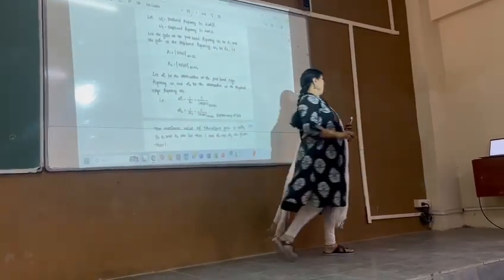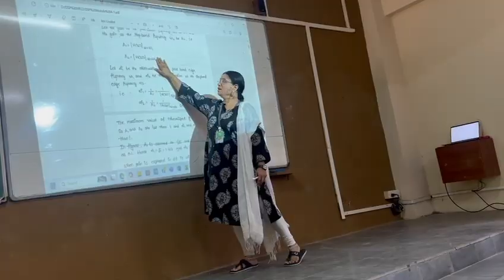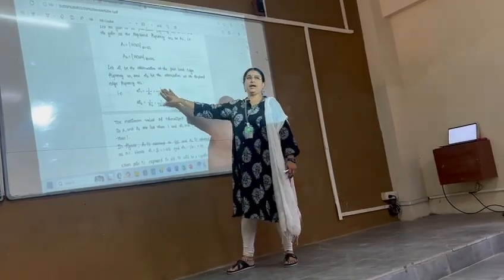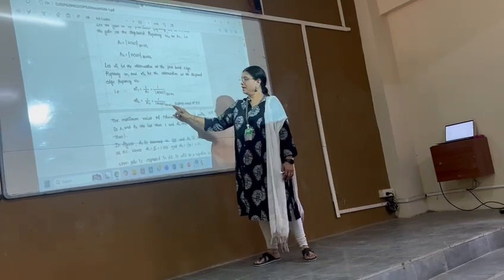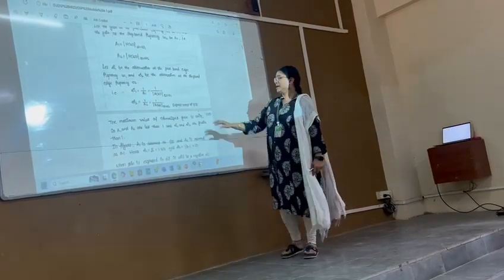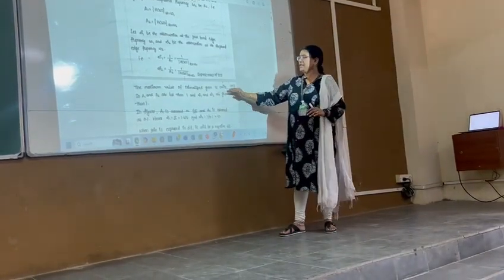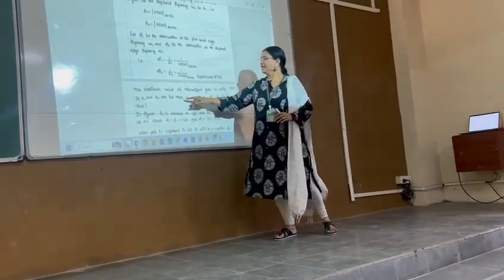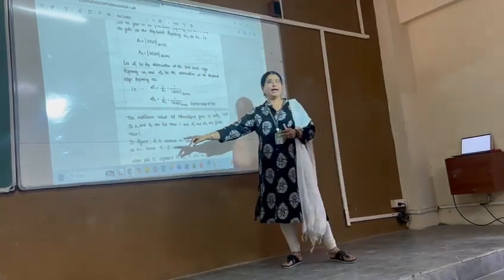Digital Signal Processor |Electronics and Communication Engineering |HITAM